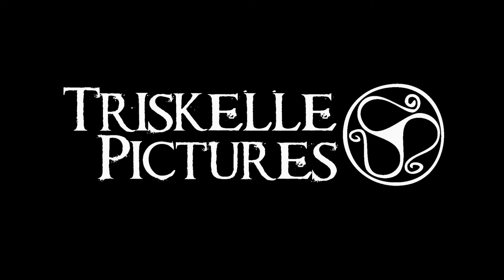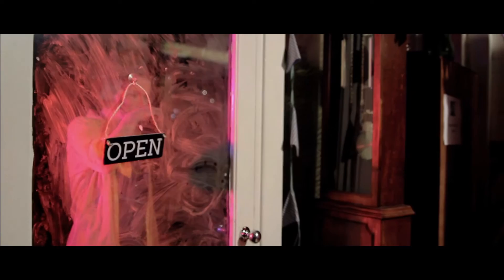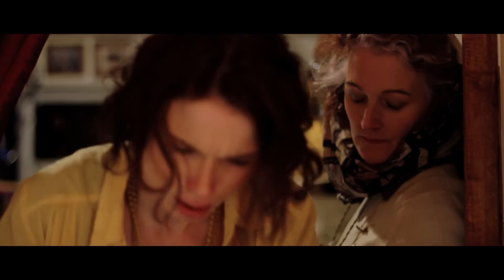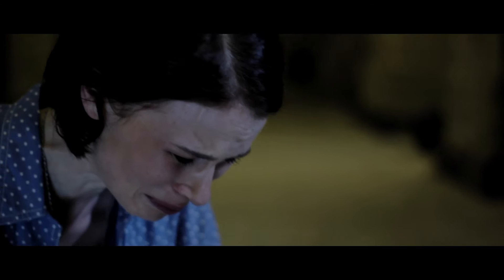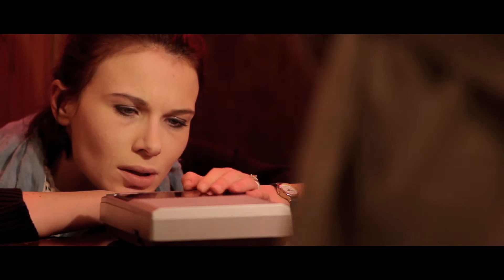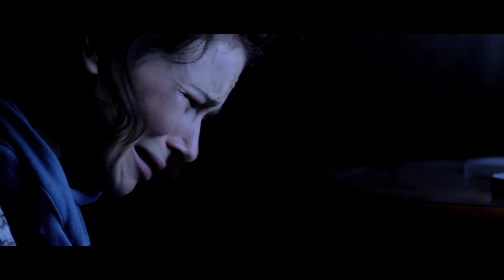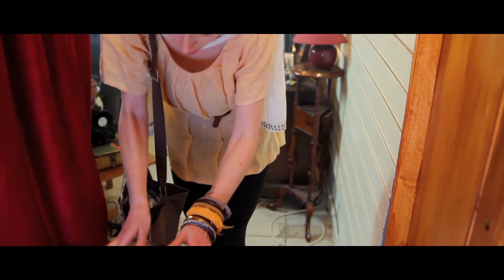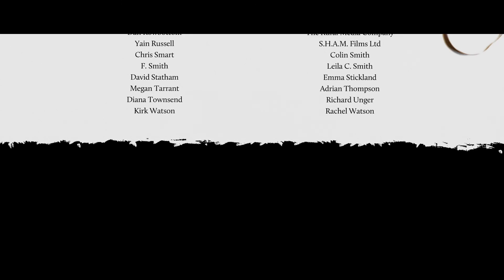Stop/Eject with filmmakers commentary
Director/co-writer Neil Oseman and producer/production designer Sophie Black provide commentary on their award-winning 2013 fantasy-drama short starring Georgina Sherrington.